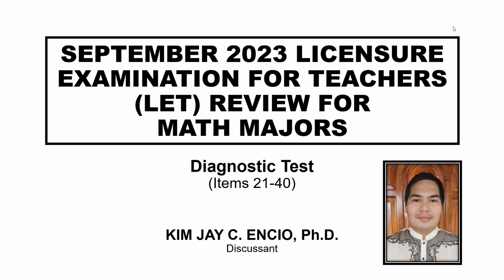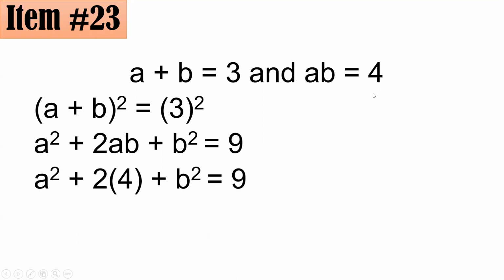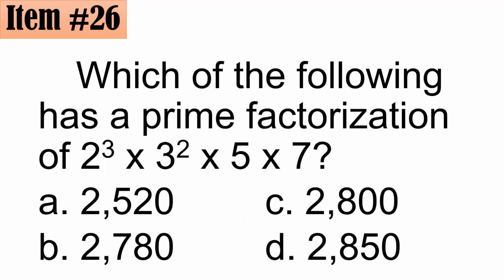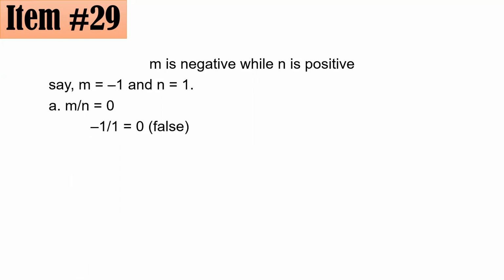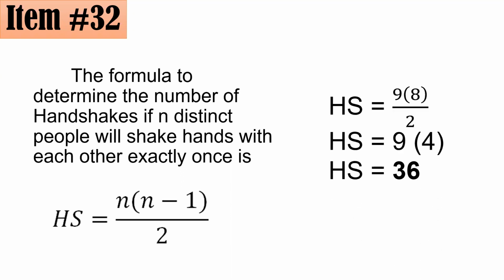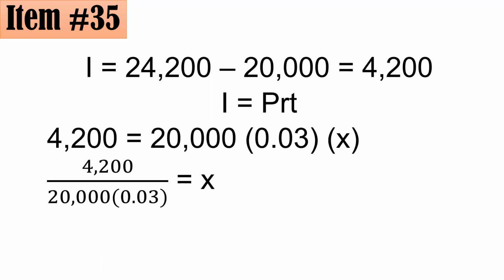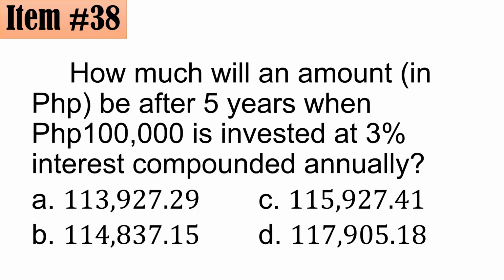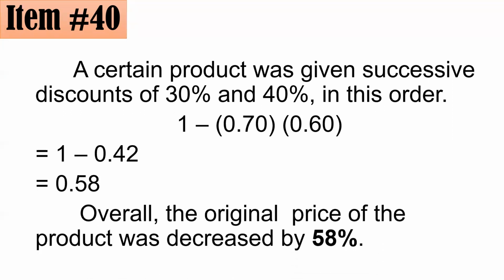DIAGNOSTIC TEST FOR SEPTEMBER 2023 LET REVIEW FOR MATH MAJORS (Items 21-40)